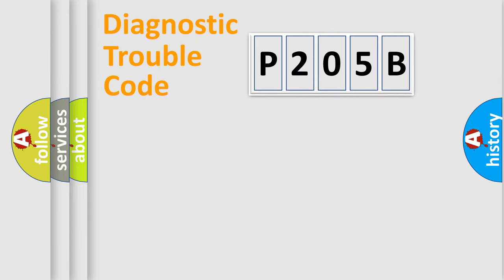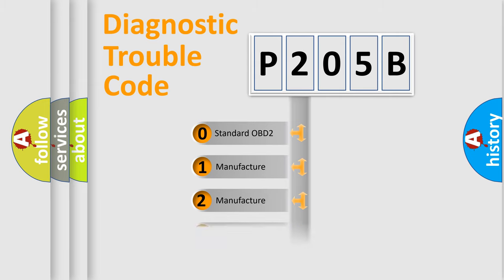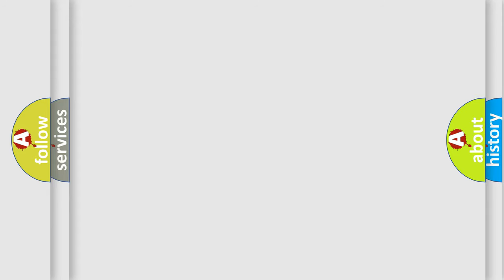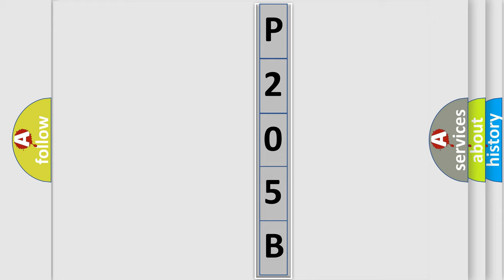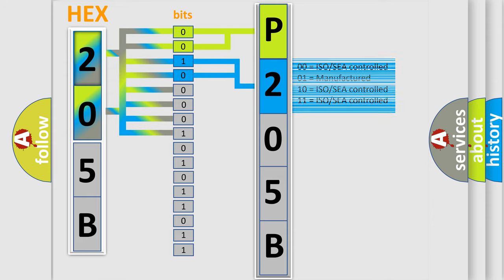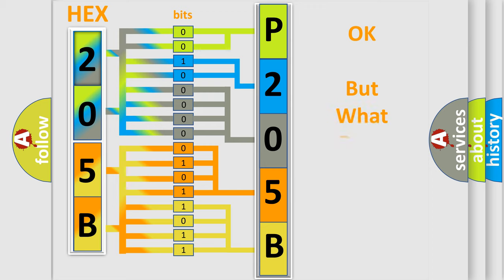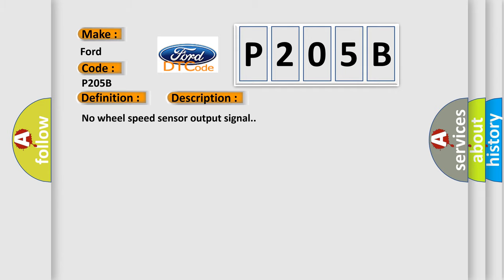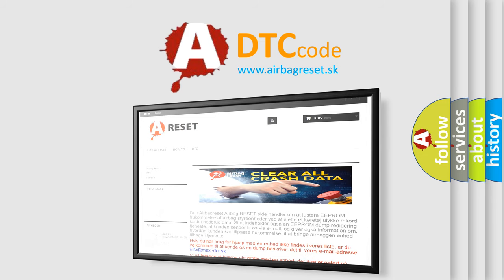DTC Ford P205B Short Explanation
Contents:
0:21 Basic DTC analysis according to OBD2 protocol standard.
1:48 Insight into programming
2:58 A diagnostically understandable description of the Diagnostic Trouble Code
3:05 Basic error definition

Make:
Ford
Code:
P205B
Definition:
Wheel Speed Sensor Front-RH Invalid or No Signal
Description:
No wheel speed sensor output signal.
Cause:
 Malfunction of wheel speed sensorImproper installation of wheel speed sensorMalfunction of rotor (excitor)Malfunction of wiring harness or connectorMalfunction of HECU